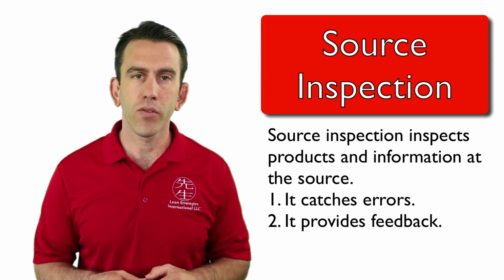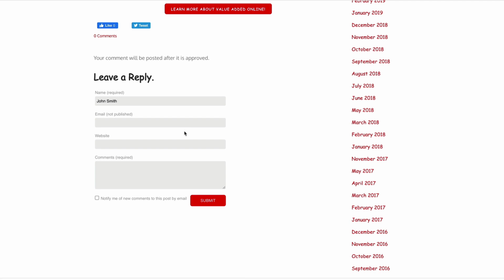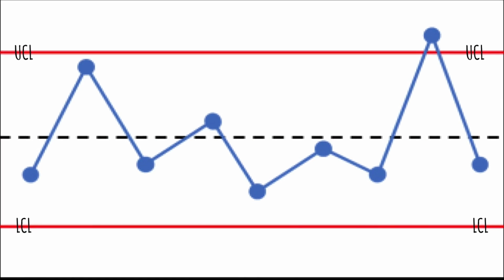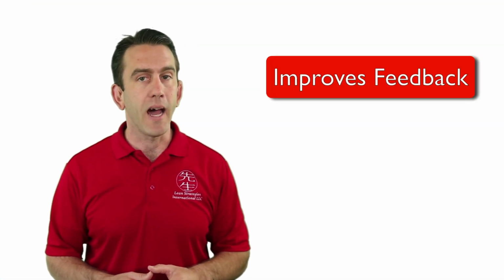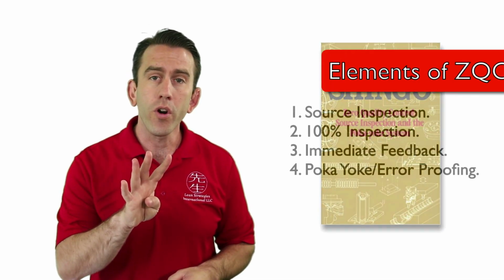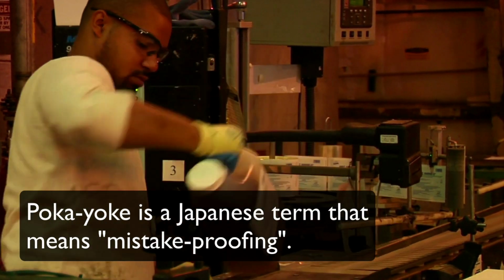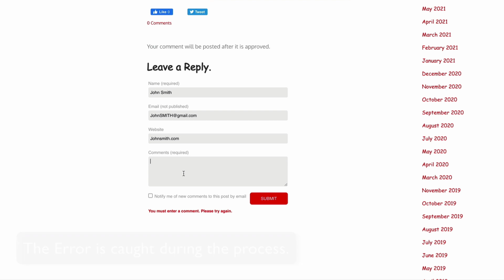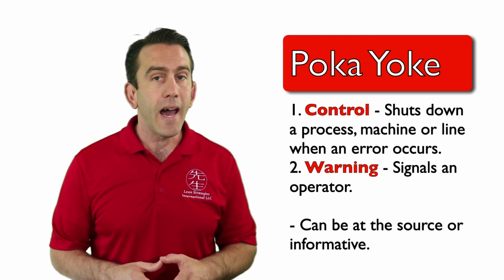The Four Elements of ZQC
Errors are natural and almost impossible to avoid if you are human. The error however is not generally the problem. It's when an error turns into a defect that things get tricky. In this youtube content you will learn about the 4 elements in the zqcsystem one of them being

Get a Copy of Shigeo Shingo's Book Zero Quality Control

For More Course Materials, Ad Free Content, Handouts, Quizzes, Certification and Activities

Enroll in the Mistake Proofing Course For More Course Materials, Ad Free Content, Handouts, Quizzes, Certification and Activities